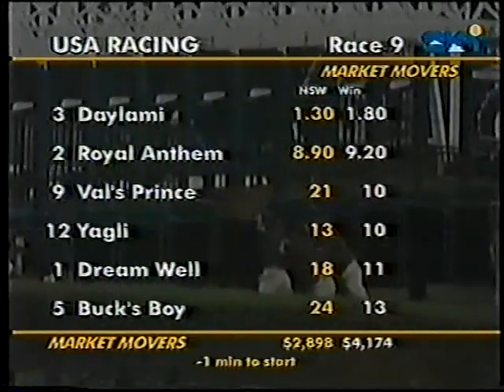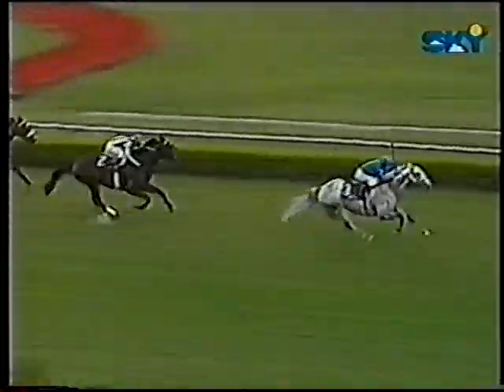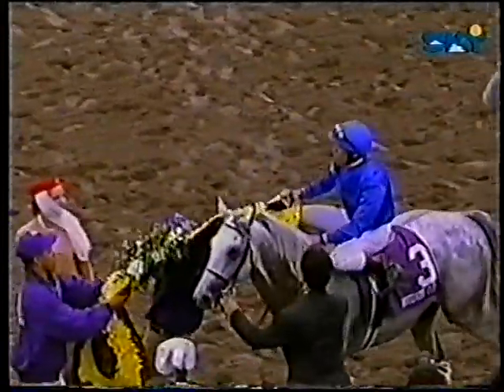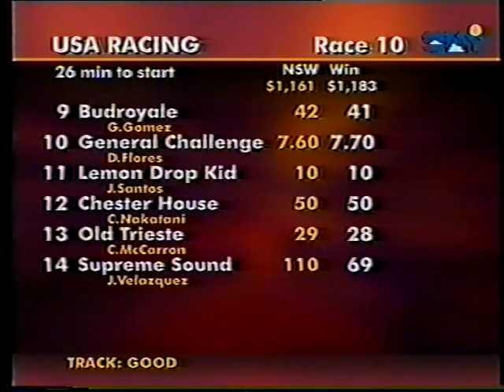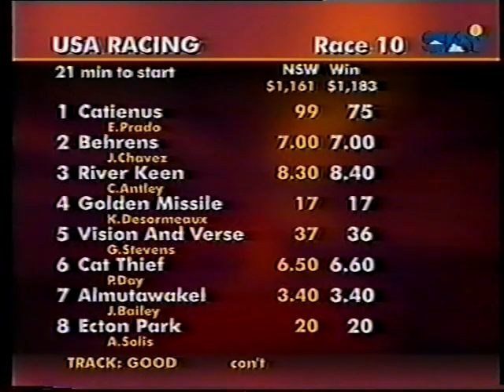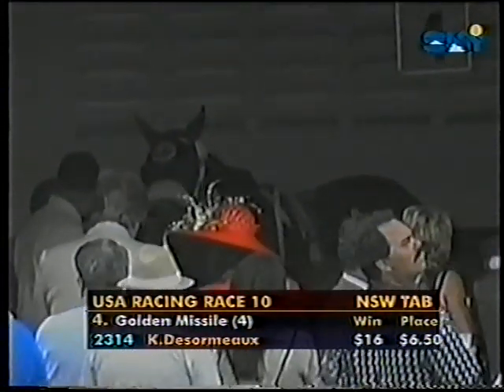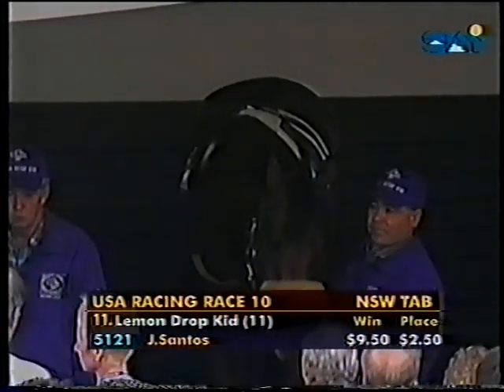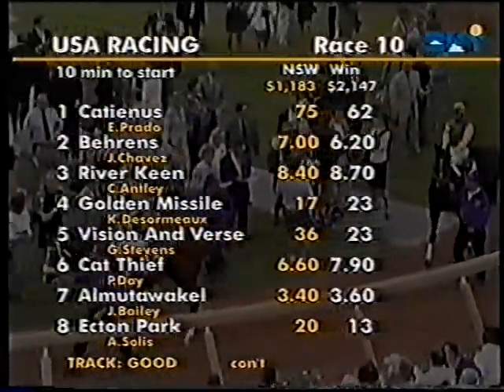1999 Breeders Cup Turf Gulf Stream Park Sat 6 Nov